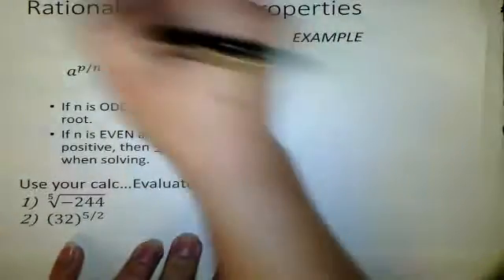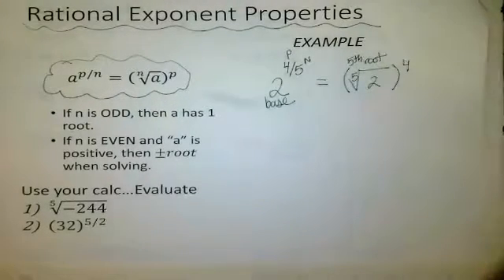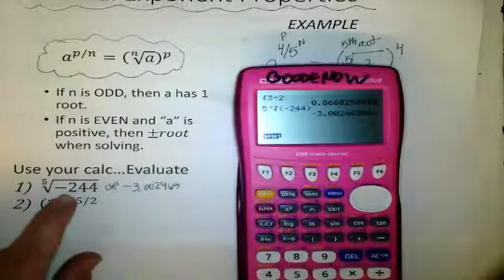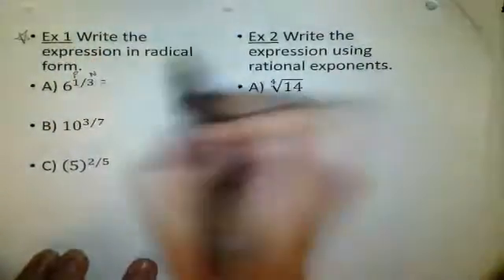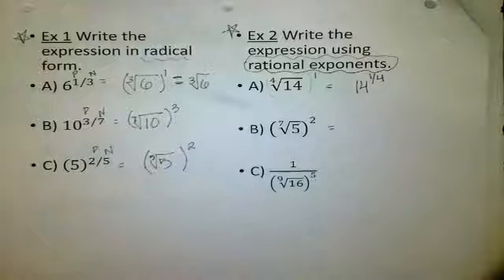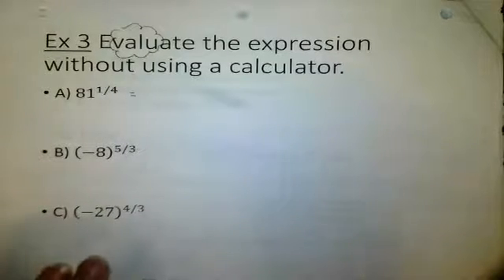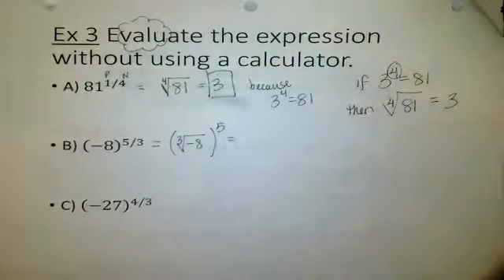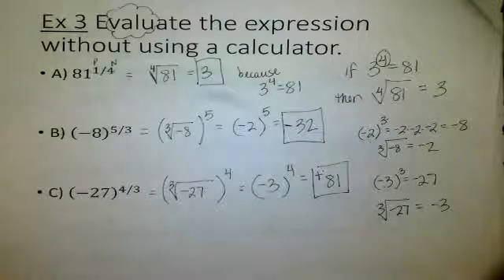7.1 Nth Roots and Rational Exponents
7.1 Nth Roots and Rational Exponents